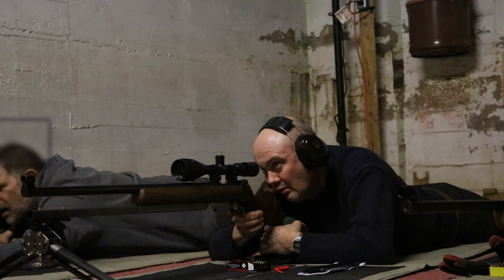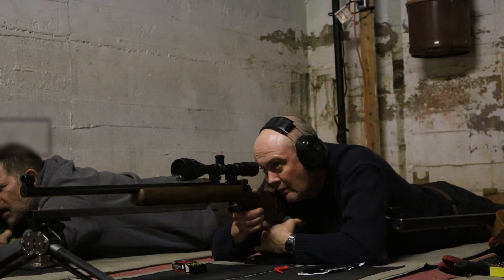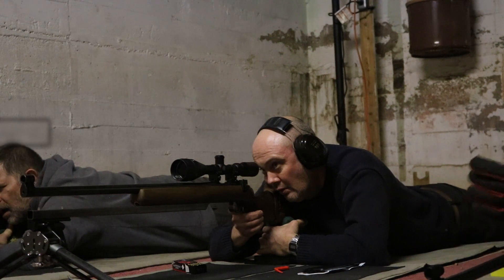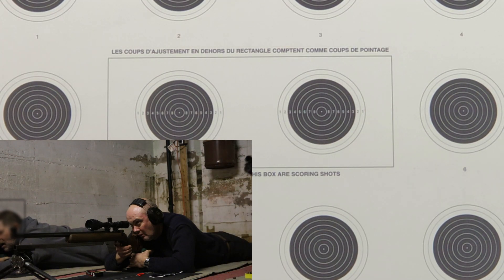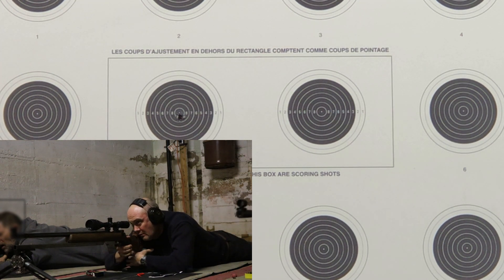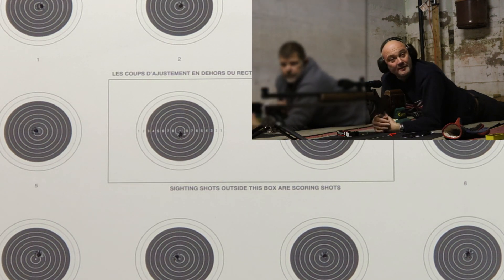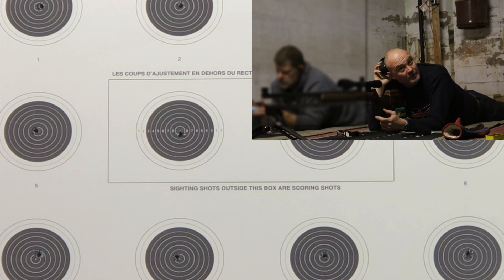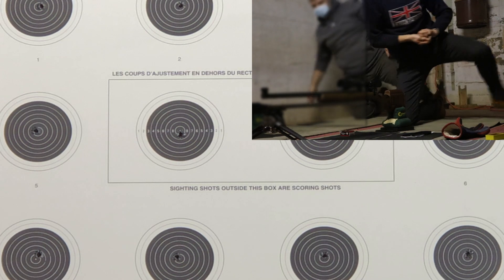HTSS #95 Schultz and Larsen 22LR Smallbore ISSF target 20yards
Schultz and Larsen 22LR  old Danish clubs Target rifles, crudely built but functional. Tier-one carbon fiber FTR bipod, SK ammo.